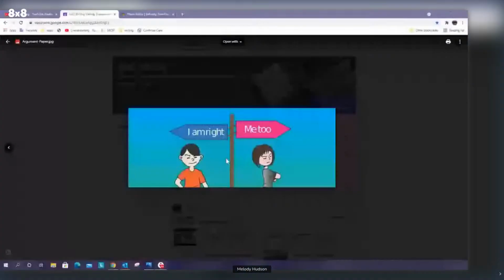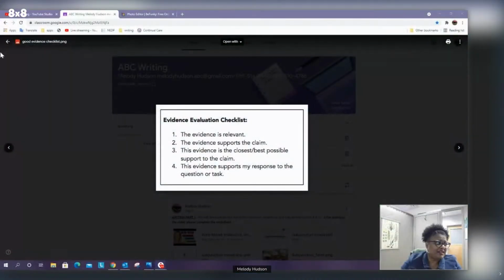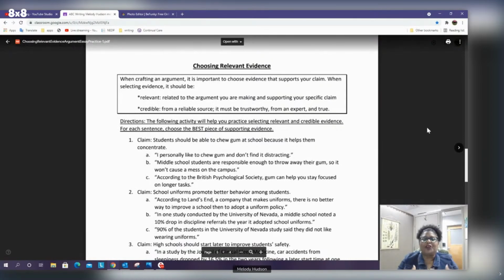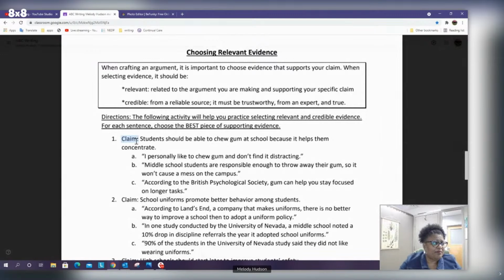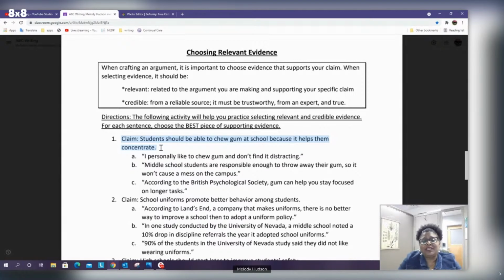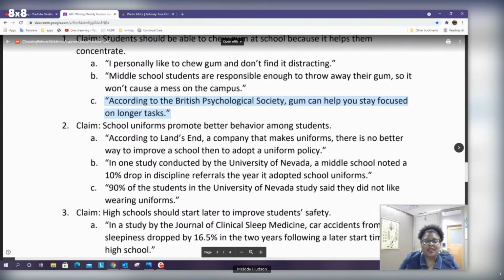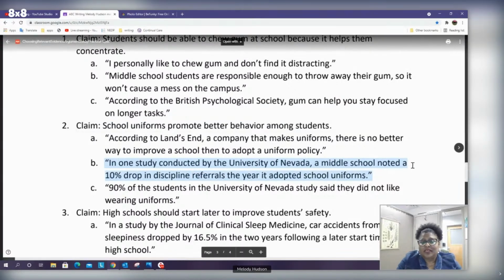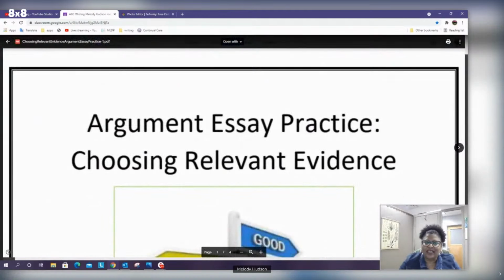WRITING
WRITING-Part 1.
Writing arguments to support claims- Choosing relevant evidence. WR.9-10.1
Lesson objective- to be able to identify relevant and credible evidence.